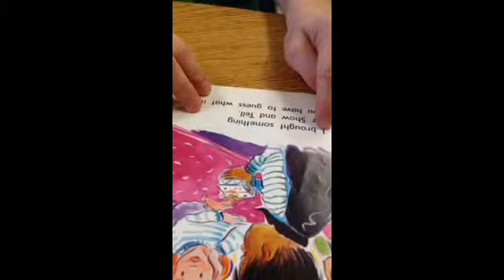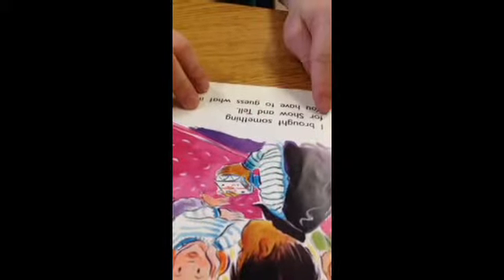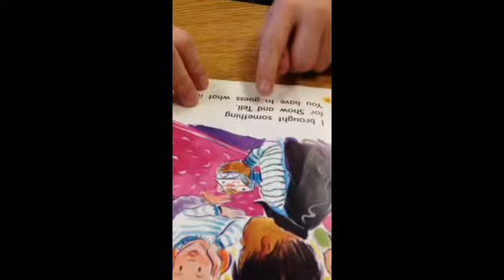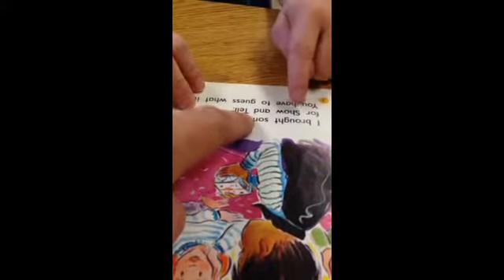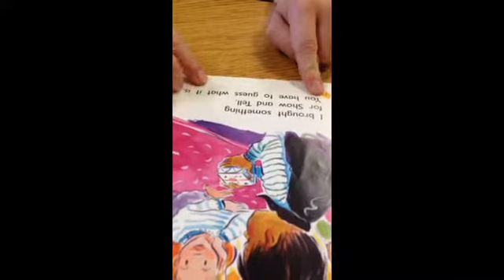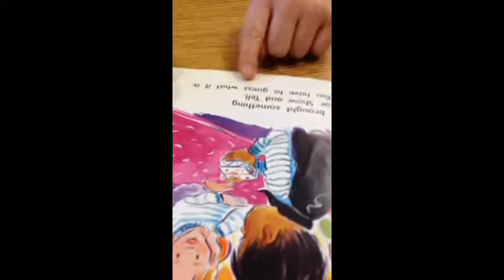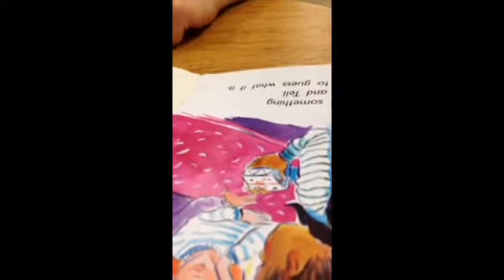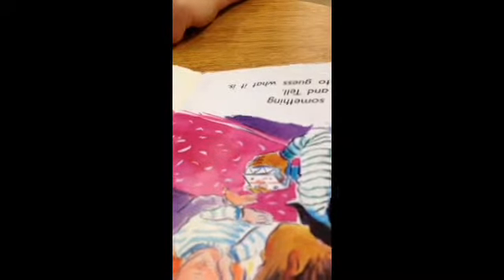Today's guided reading